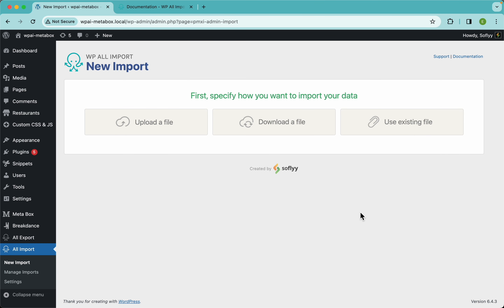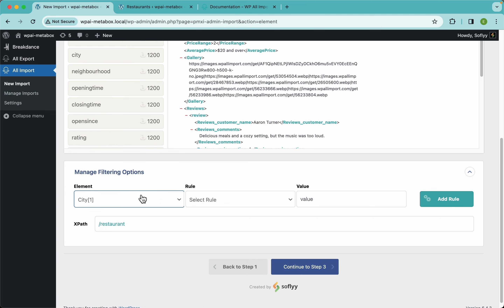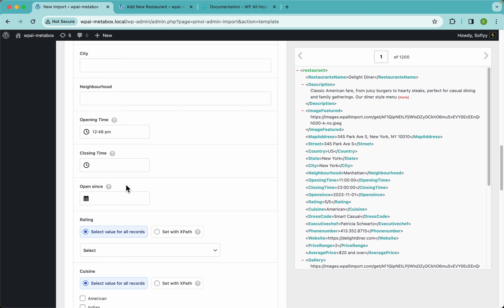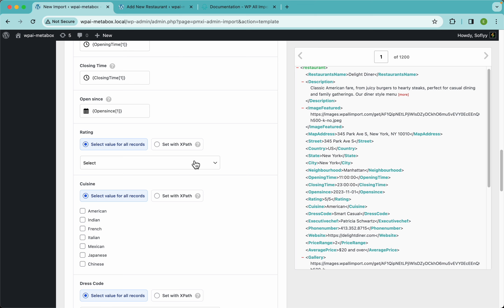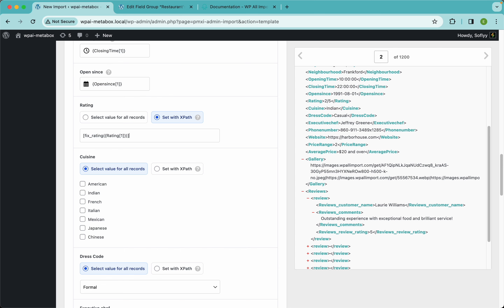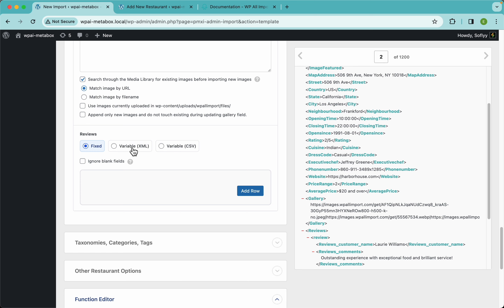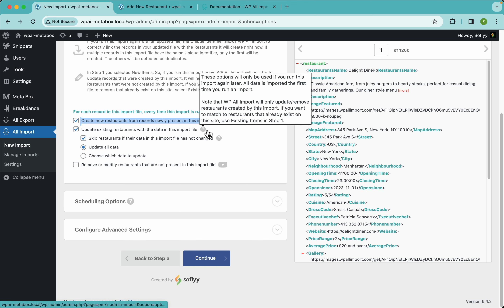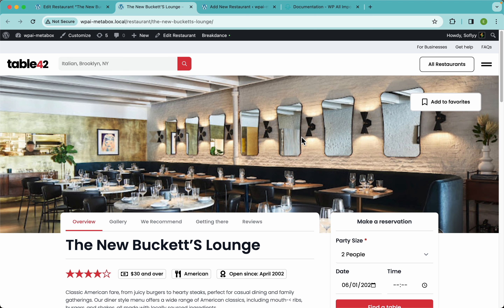How to Import Meta Box Custom Fields from XML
Learn to import Meta Box fields from an XML file.

1. Create a new import in All Import › New Import.
2. Upload XML file and pick the post type to import.
3. Map your Meta Box fields using drag and drop.
4. Run the import and bring in the Meta Box fields.
5. Review your Meta Box fields imported from an XML.

=== Chapters ===

00:00 Start new import
01:00 Upload XML
02:05 Choose what to import
02:15 Review import
03:10 Use filtering options
05:35 Map import template
06:10 Fill in Meta Box Add-On
09:05 Map images section
09:50 Map text fields
10:10 Map picker fields
11:35 Map radio field
13:20 Use PHP functions
15:45 Map checkbox field
17:00 Map gallery field
17:55 Map cloneable group
20:37 Fill in taxonomies
21:06 Define import settings
21:45 Re-run options
22:58 About scheduling options
23:20 Run the import
23:45 Review imported Meta Box fields

Are All Meta Box Custom Fields Supported?

Yes, the Meta Box Import Add-On supports most custom fields available in Meta Box. To import these fields correctly, you must have installed both WP All Import Pro and the Meta Box Import Add-On.

How Do I Modify Imported Data via PHP?

During import, you can use PHP functions to modify the import data and adjust it however you need. Other than native PHP functions, you can also create your own custom PHP functions. You can learn more about using PHP functions

How Do I Import From a Different File Format?

If your data is not in an XML file format, you can also import from an Excel, CSV, or even a JSON file.

How to Bulk Edit Meta Box Custom Fields Using XML?

1. Create a new export with your desired Meta Box custom fields.
2. Download the exported data and modify it.
3. Once modified, use Import with WP All Import to import it back.

That's essentially it! You can learn more about the bulk edit process over

=== Related Tutorials ===

How to Import Any CSV, XML, or Excel File into WordPress